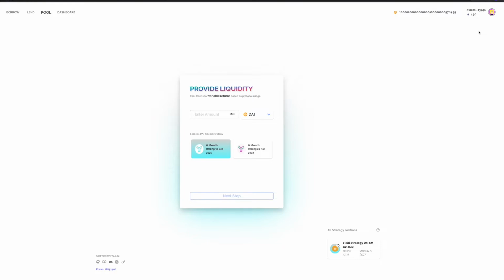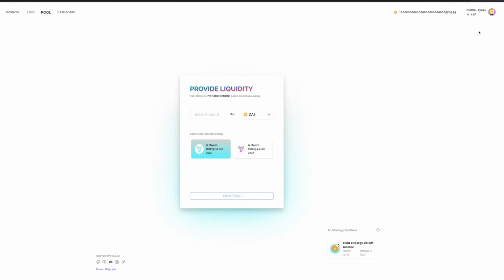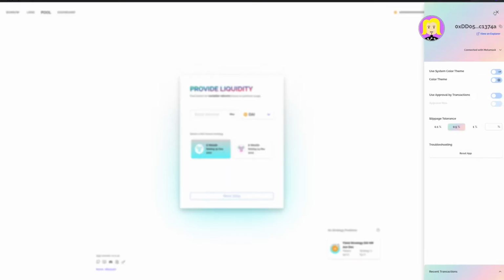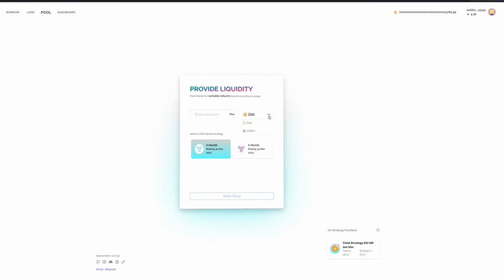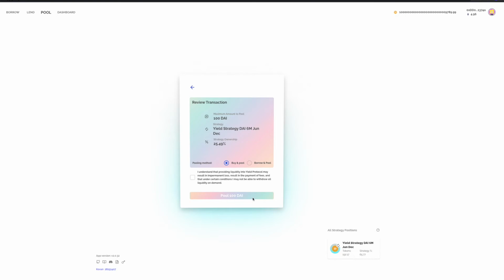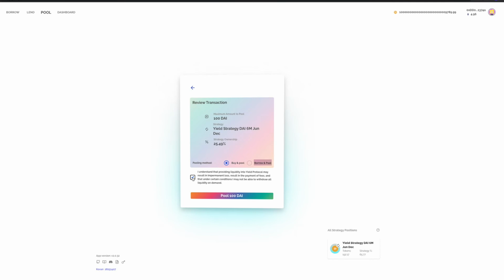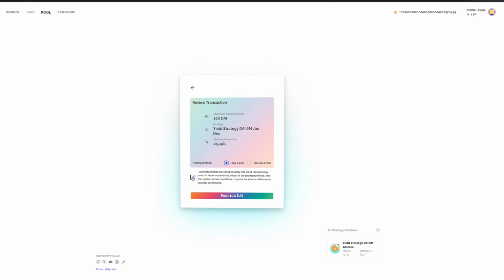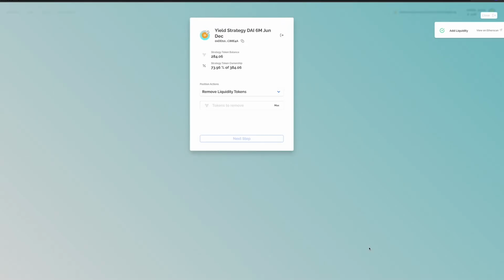Yield Protocol V2 Pool Tutorial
Learn how to provide liquidity on Yield Protocol V2. Get started on yieldprotocol.com